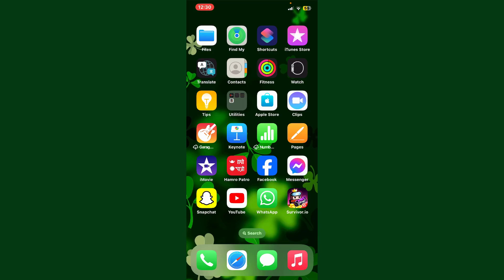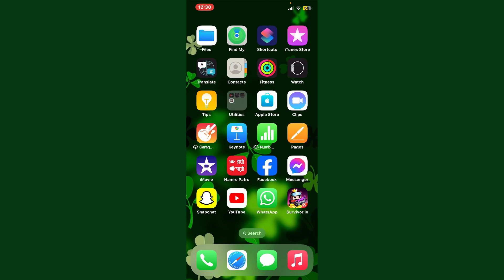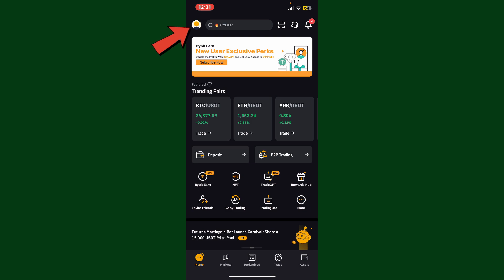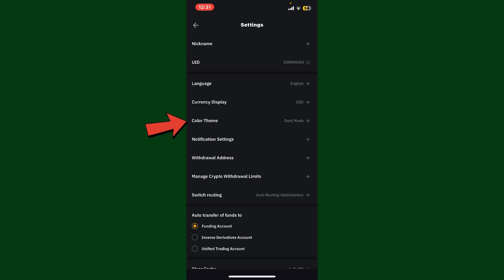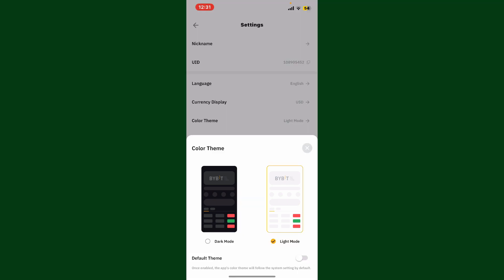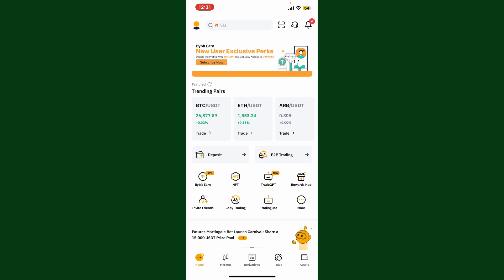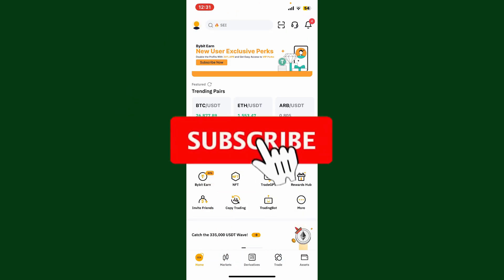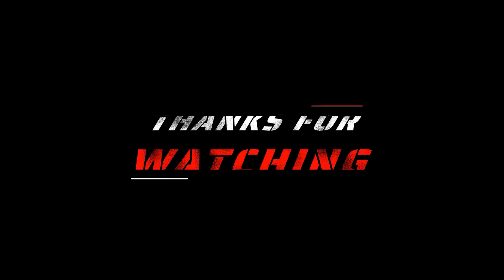How to Change Color Theme on Bybit App 2023?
Customize your trading experience on the Bybit app by changing the color theme to suit your preferences. In this step-by-step tutorial, we'll show you how to easily switch between different color themes, making your trading platform uniquely yours.